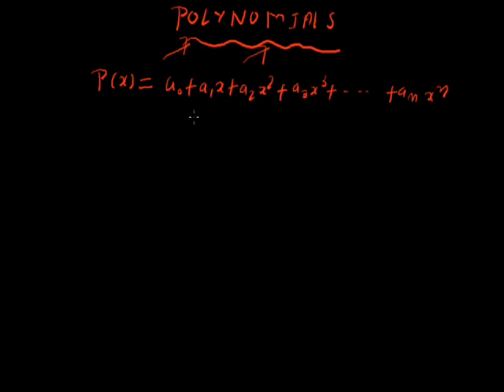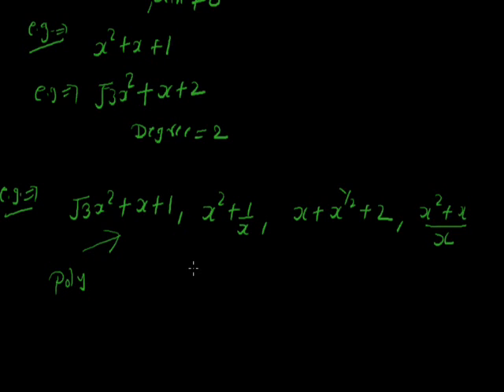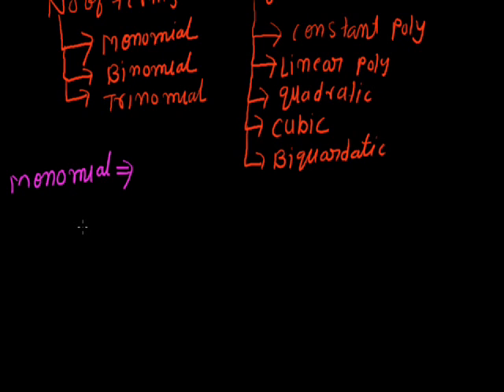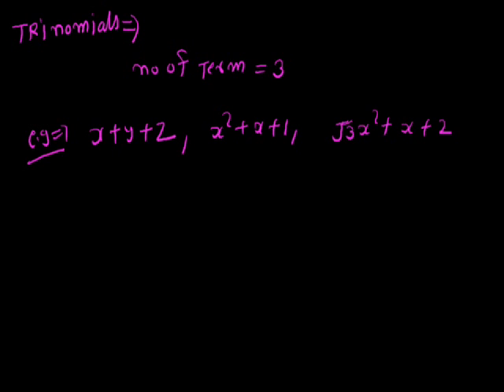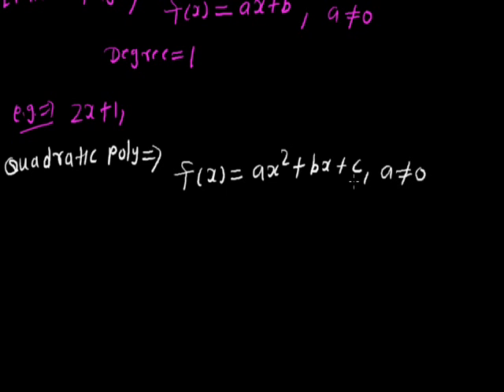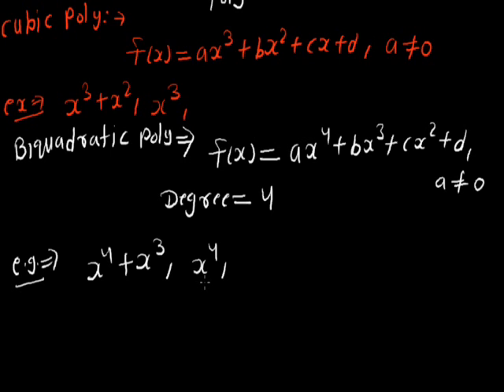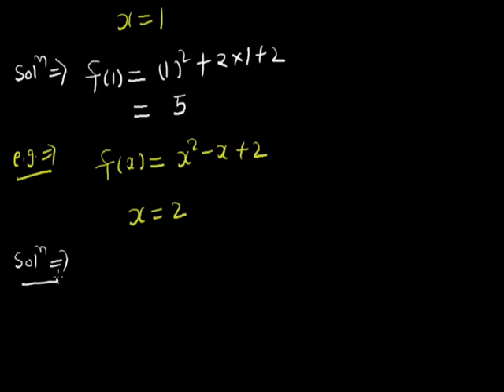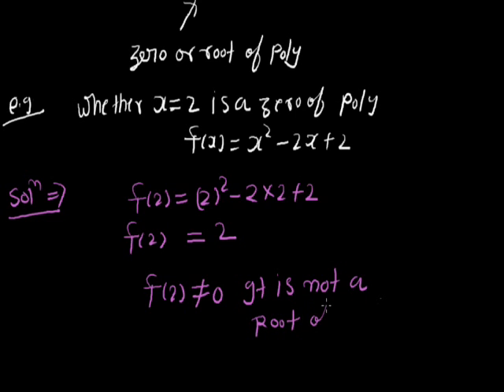Polynomials.wmv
Polynomials Classification